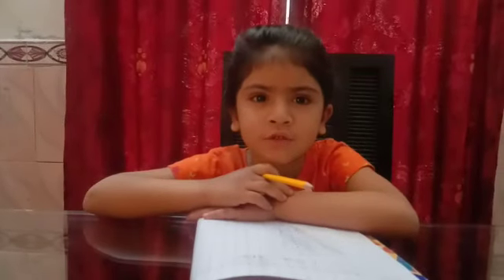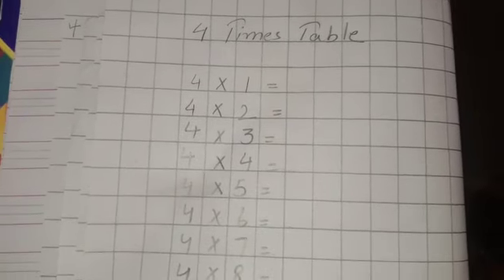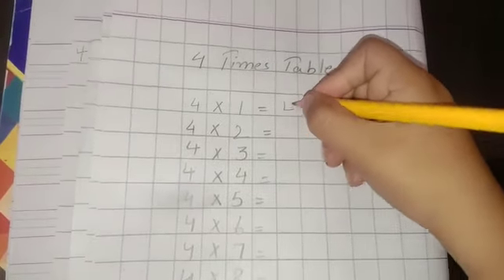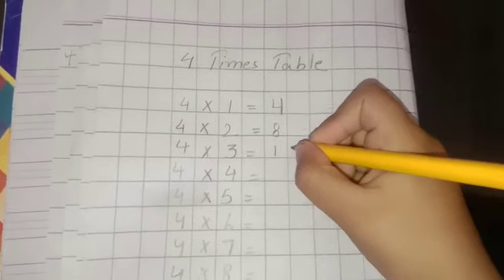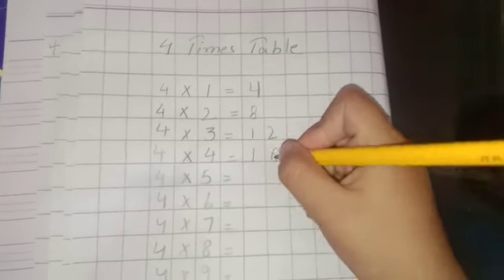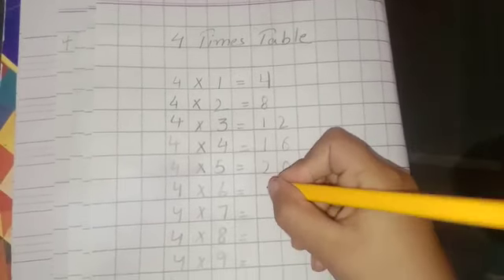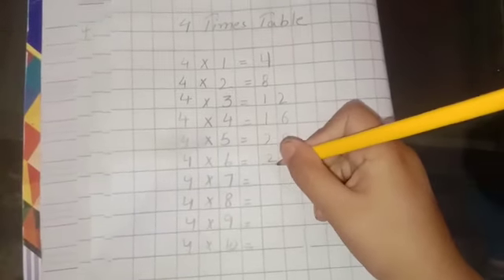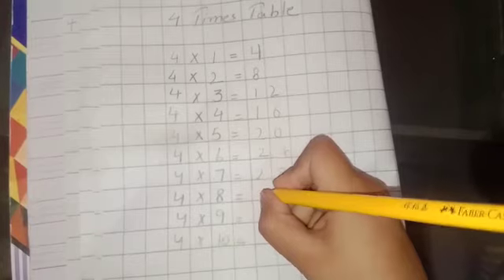4 Times Table | Learn 4 Multiplication Table - Table Of 4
Come and learn here the 4 times table
The 4 times table is as follows: 4 × 1 = 4; 4 × 2 = 8; 4 × 3 = 12; 4 × 4 = 16; 4 × 5 = 20; 4 × 6 = 24; 4 × 7 = 28; 4 × 8 = 32; 4 × 9 = 36; 4 × 10 = 40